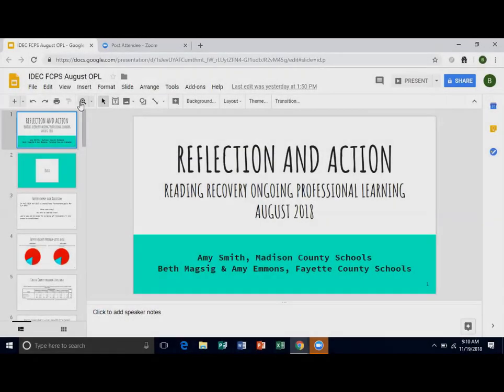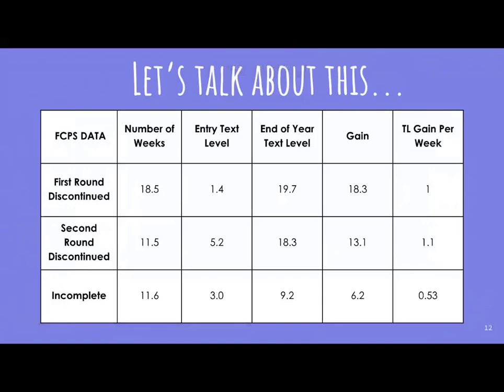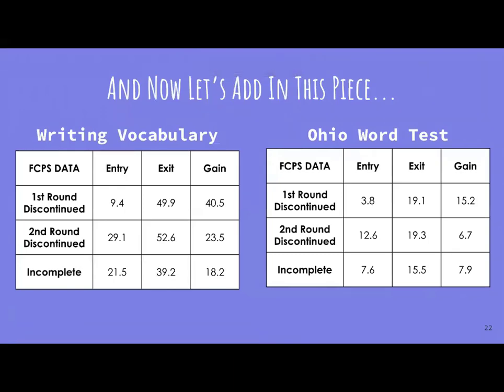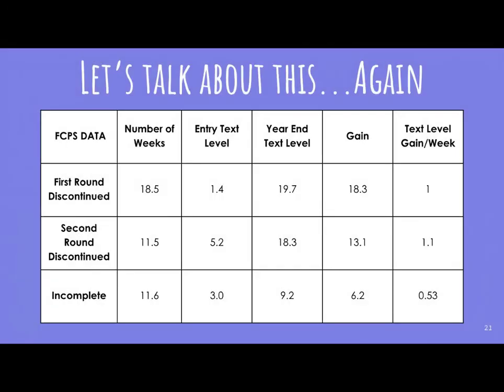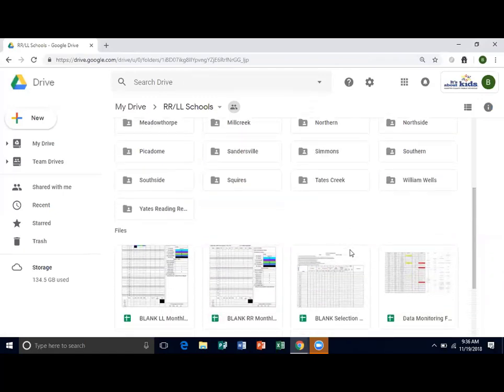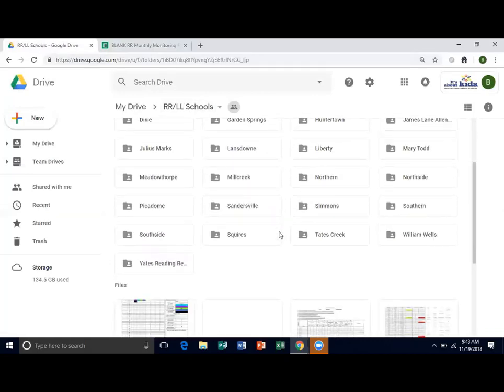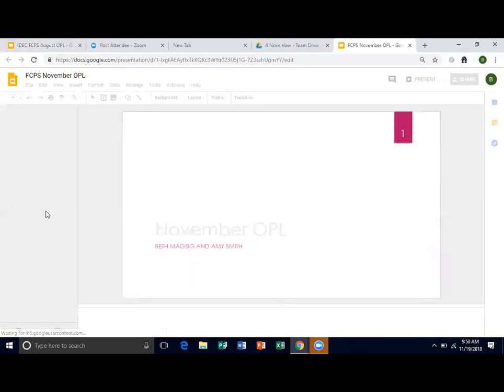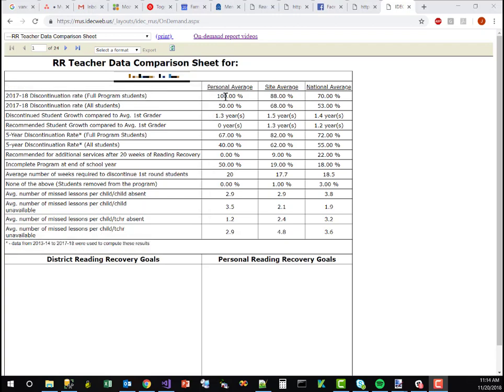ILDF - Our first: How do you do data? with Amy Smith and Beth Magsig - Ep. 31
In this episode of I LOVE DATA! Friday we feature our new section called "How do you do data?". This is where we talk to teacher leaders and find out how they use data. This episode features teacher leaders Amy Smith and Beth Magsig and how they've used data over the last several years to help drive and inform changes in their sites. We learn that sometimes the answer is not so simple when it comes to making improvements. Beth and Amy tell their struggles, their successes, and what they are doing now to keep this new found momentum going. They also provide some good examples of where to go hunting for information in reports, articles that helped them form action plans, and even their own data collection forms they've designed to facilitate daily monitoring of student progress.